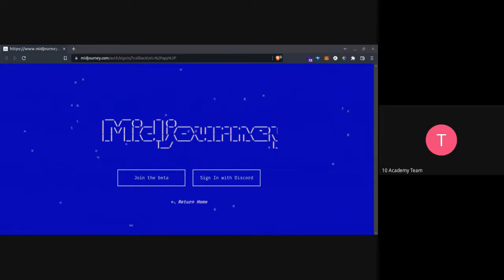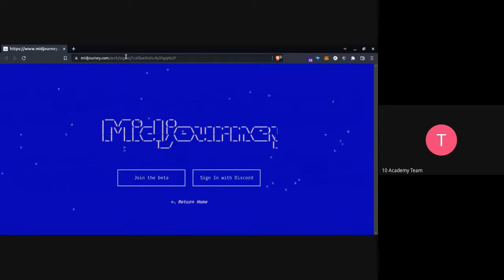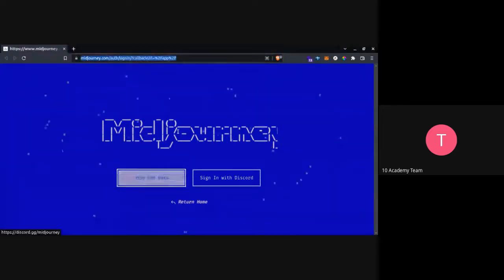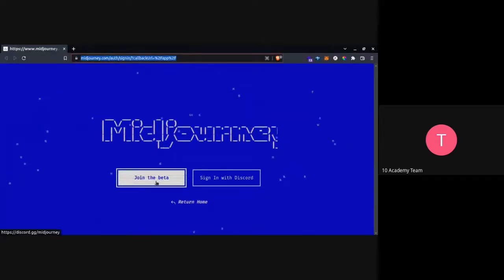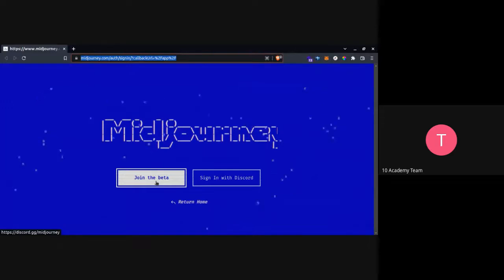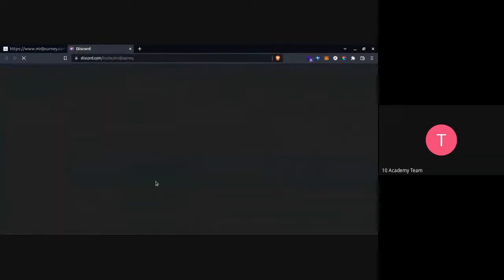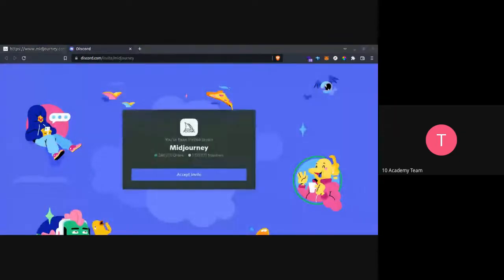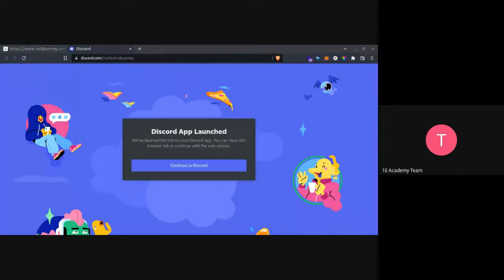B6 W4 D2 Tutorial 2 : Playing with MidJourney image Generation with Prompts